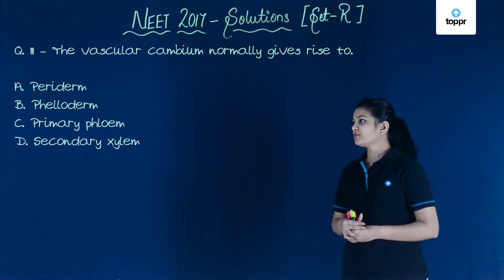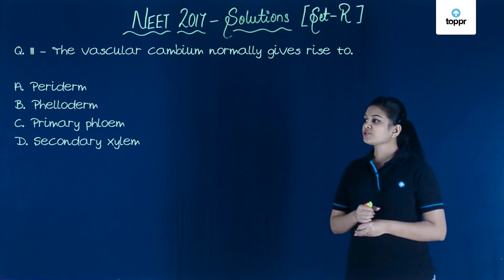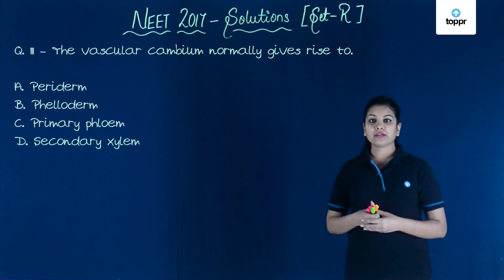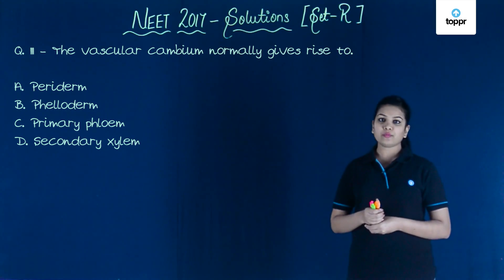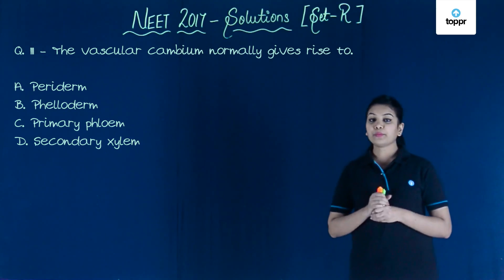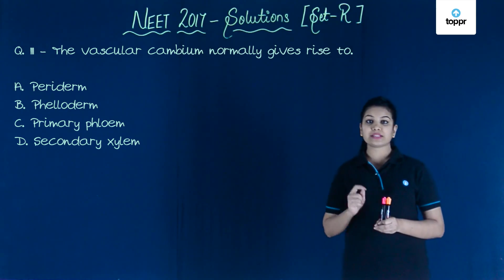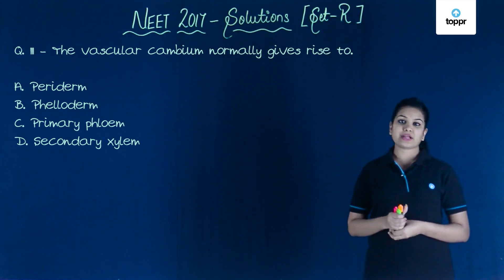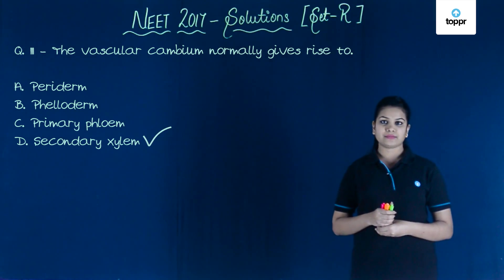NEET 2017 Biology Set R Q 111 Solution